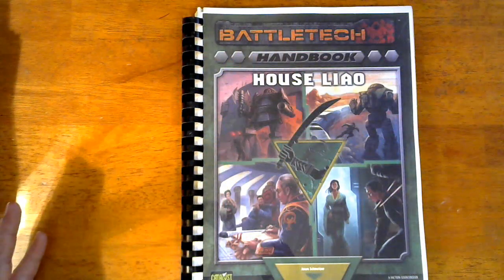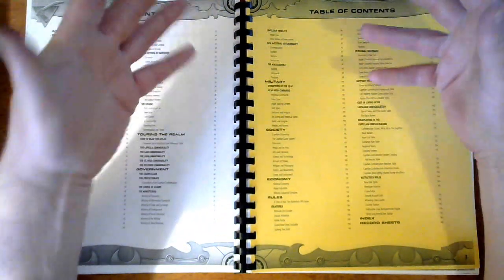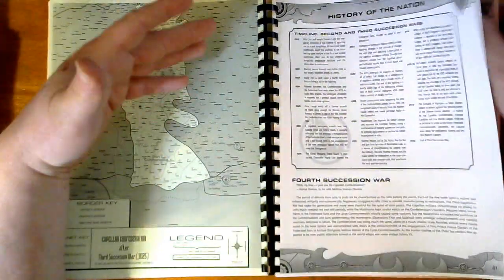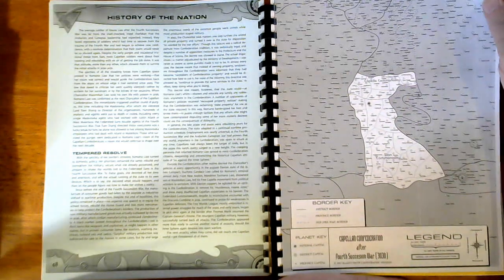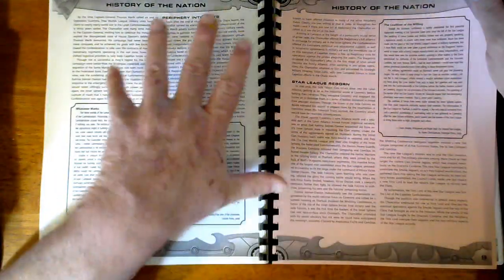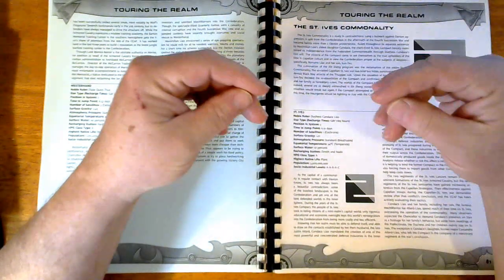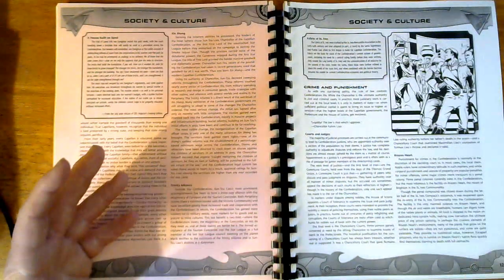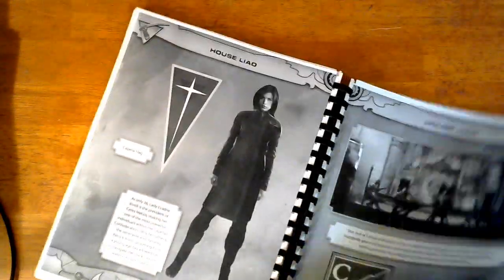Handbook: House Liao 3067 PDF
Assailed for centuries by enemies on every side, House Liao’s Capellan Confederation faced its own oblivion time and again. Now, nearly forty years since the realm teetered on the very brink of collapse, the Confederation has returned, reclaiming the pride and unity lost when the armies of Steiner and Davion rolled across their worlds to shatter them. Led by the crafty and charismatic Sun-Tzu Liao, and embracing the spirit of Xin Sheng—rebirth—House Liao once again has become a political and military power to be reckoned with, defying those who would see them fail, and deadly to all who oppose them.

Handbook: House Liao compiles the history, politics, and cultures of the Inner Sphere’s smallest—and perhaps least understood—Great House. This sourcebook also includes game rules for use with Total Warfare, Tactical Operations and A Time of War: The BattleTech RPG, including new support vehicles, equipment, creatures, and more!

Handbook: House Liao™ continues the faction-based Handbook series that updates the political, economic, and historical details of the major realms in the BattleTech universe.